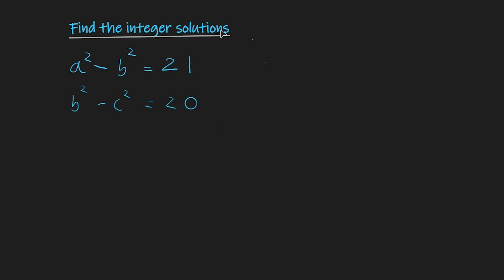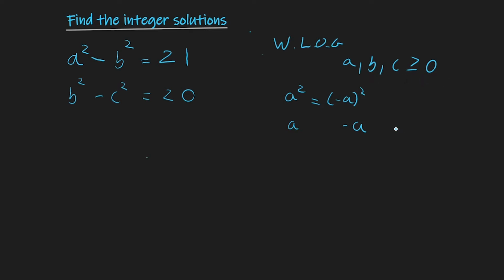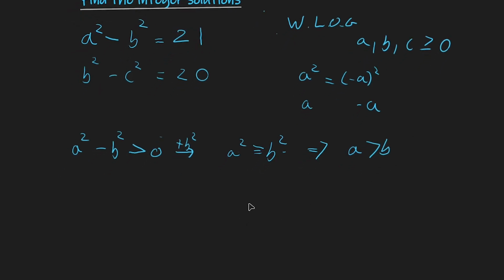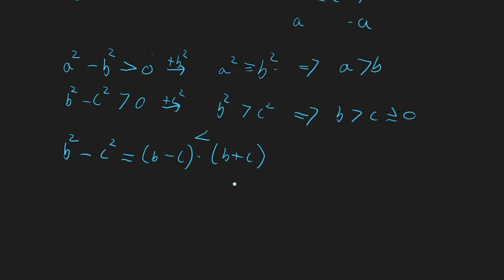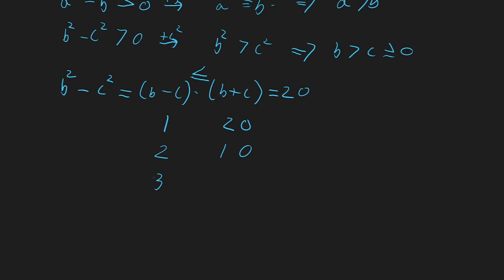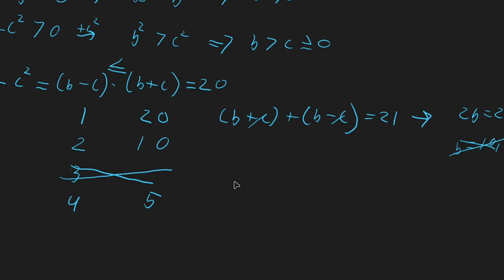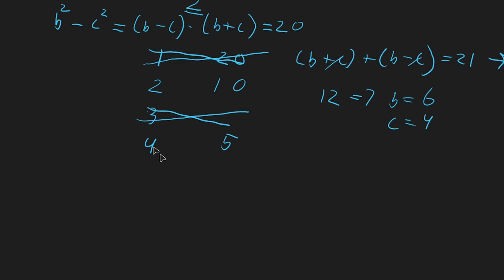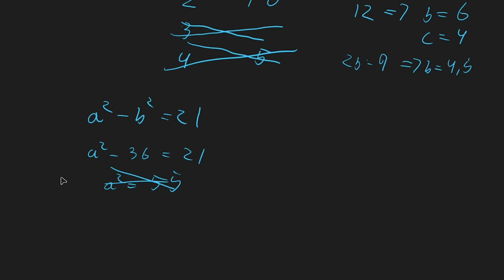Math Olympiad: Solving Non-standard simultaneous Equations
Here I solve these Math Olympiad Non-standard simultaneous Equations.

I will find the integer solutions for the equation system a^2-b^2=21 and b^2-c^2=20.